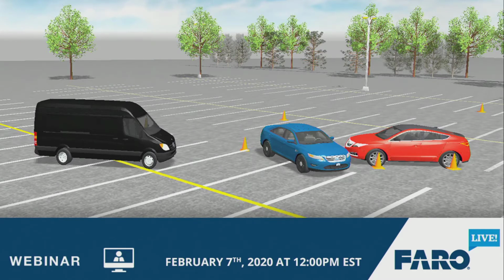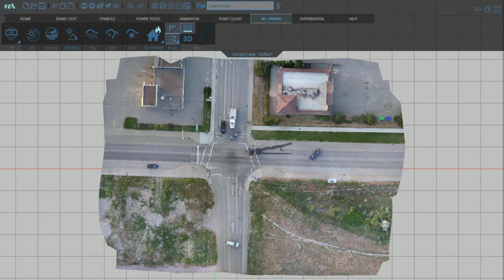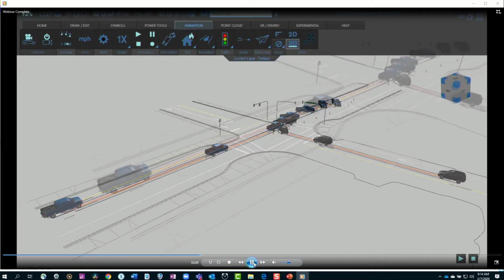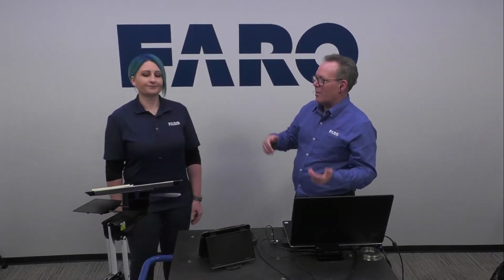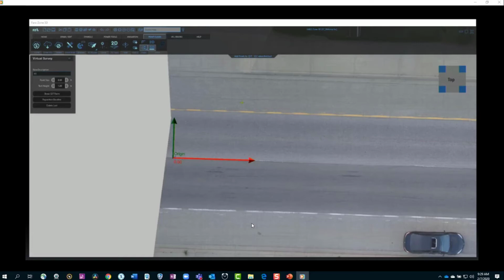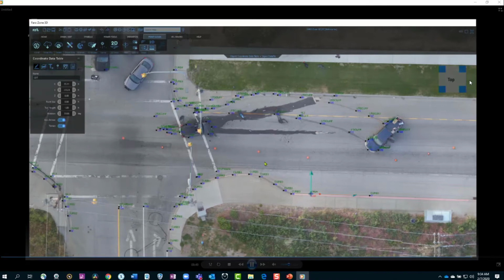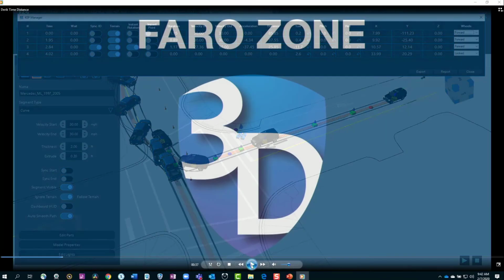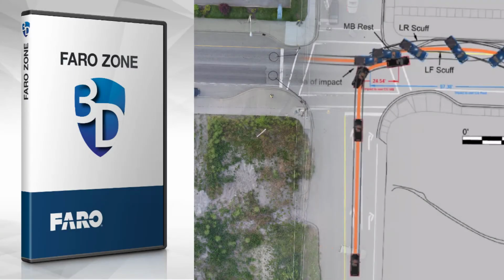FARO Webinar: Creating compelling 2D & 3D deliverables from photos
Discover how to create impressive and dynamic deliverables for your next presentation or case using FARO Zone 3D Software.

Are you getting the most out of your field evidence?

Did you know you can create powerful, shareable deliverables in the software, FARO® Zone 3D? By using something as simple and commonplace as a photograph, you can make animations, generate measurement reports, create report diagrams, do time distance studies, perform skid analysis and more.

Join us for this webinar to take a closer look at what you can do with FARO Zone 3D and see examples of various different deliverables created from a single photograph – even if you don't use a Laser Scanner! Attendees will learn how to create four different 2D and 3D deliverables from one single image all from FARO Zone 3D Software.

Watch this webinar to learn how to create the following from a single photo - all sharable to anyone, without software/access requirements:

- VIRTUAL SURVEY – a full measurement report and a data set
- DIAGRAM – a complete diagram with measurements, North arrows, scale bars and forms
- TIME DISTANCE – a detailed report generated in FARO Zone 3D
- ANIMATION – an easily viewed MP4 video